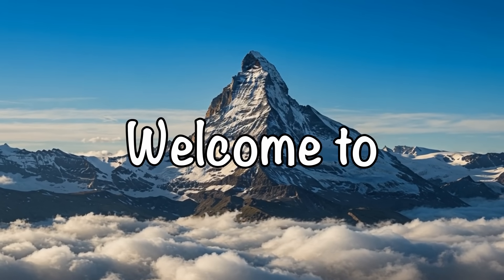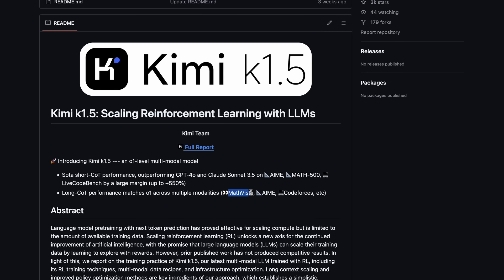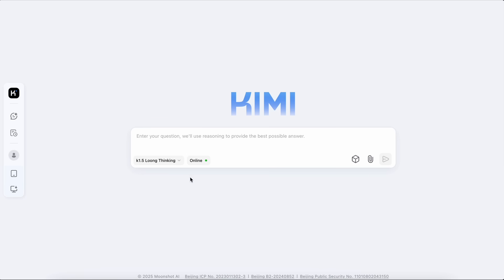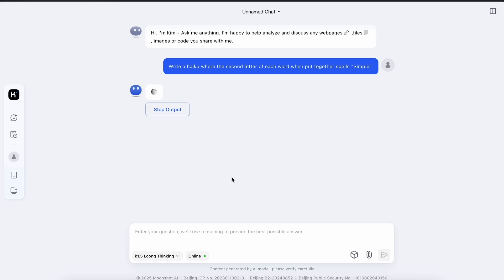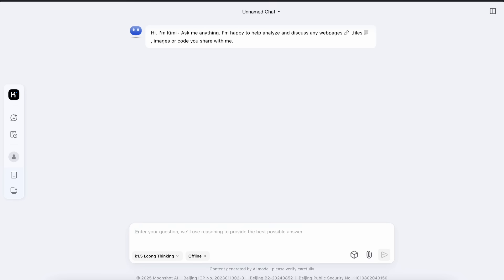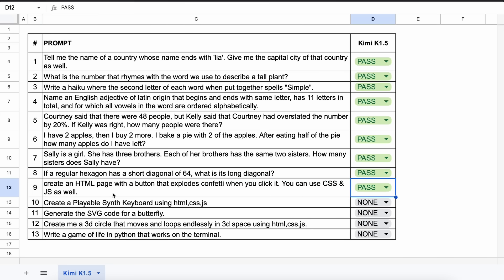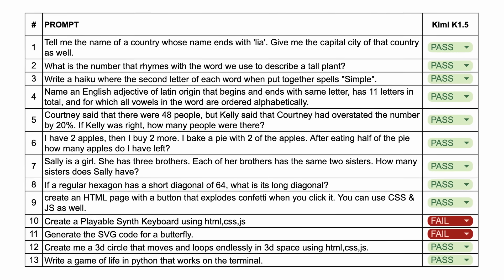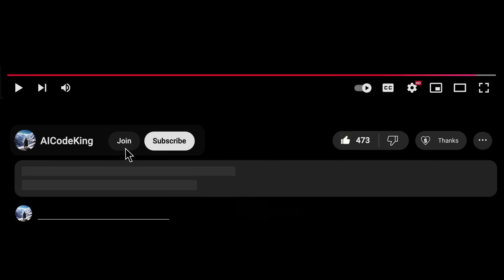Kimi K1.5 (Looong Think) : This FULLY FREE AI Model can BEAT DEEPSEEK R1?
In this video, I'll be telling you about the new Kimi K1.5 model that is a new and fully free AI model that claims to beat Deepseek R1. Today, I'll be testing it and we'll see how well it performs.

Key Takeaways:

🔹 Kimi K1.5 is a new multimodal model available for free on its platform.

🔹 It supports both short and long chain-of-thought reasoning across multiple modalities.

🔹 The model outperforms competitors like GPT-4o and Claude Sonnet 3.5 on several benchmarks.

🔹 It uses reinforcement learning with long context scaling up to 128k for improved training.

🔹 There are two modes: a base model and a Long Thinking mode with added reasoning.

🔹 The coding performance is not as strong as Deepseek R1, but it handles general tasks well.

🔹 Although not open source, the model offers a range of features and insightful research findings.

Timestamps:

00:00 - Introduction
02:49 - Testing
07:27 - Final Charts, Thoughts and More